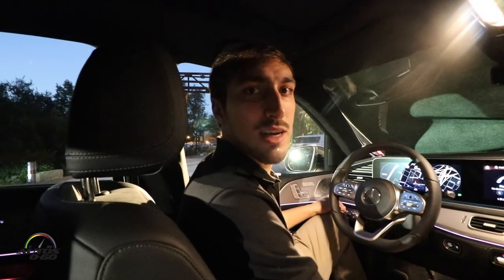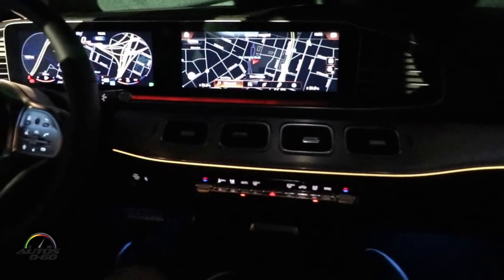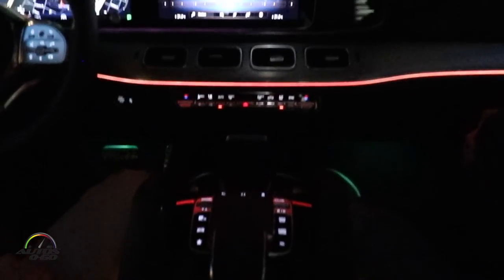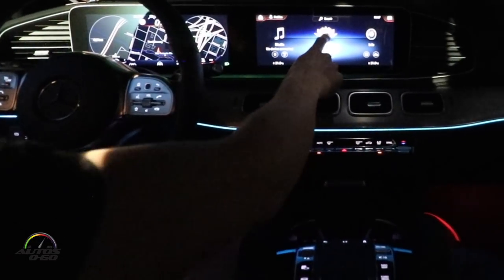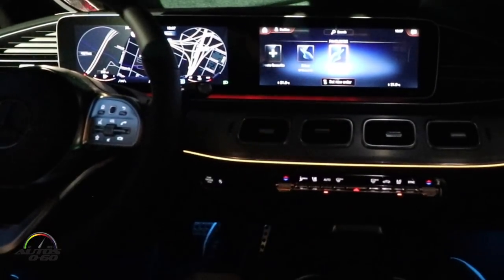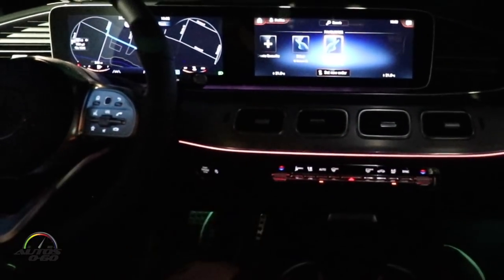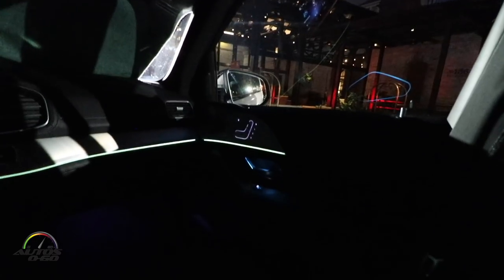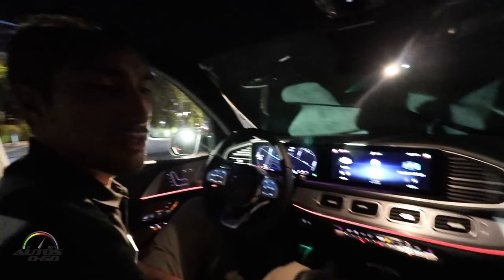2020 Mercedes-Benz GLE with MBUX Interior Assistant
2020 Mercedes-Benz GLE with MBUX Interior Assistant.

The 2010 Mercedes-Benz GLE is equipped with the latest generation of the multimedia system MBUX - Mercedes-Benz User Experience.

The revolutionary system includes two large 12.3” screens as standard, which are arranged in-line with each other for an impressive widescreen look.

The information of the Instrument Cluster Display and the multimedia display is easily legible on the large, high- resolution screens. Showcasing elements in an emotionally appealing manner underlines the comprehensibility of the intuitive control structure and impresses with brilliant graphics.

The optional MBUX Interior Assistant also allows intuitive, natural operation of different comfort and MBUX functions by movement recognition.

A camera in the overhead console registers movements of the driver's and front passenger's hands and arms. When a hand approaches the touchscreen or the Touchpad on the center console, the media display changes and individual, elements are highlighted. The system is able to distinguish the driver's hand from that of the front passenger, and therefore knows which seat the massage function is to be activated on, for example.

In addition, there are functions that can be controlled by simple hand gestures: the reading lamp can be switched on and off by extending a hand towards the rearview mirror, for example. The driver and front passenger can both program a personal, favorite function which is initiated using a horizontally outstretched index and middle finger.